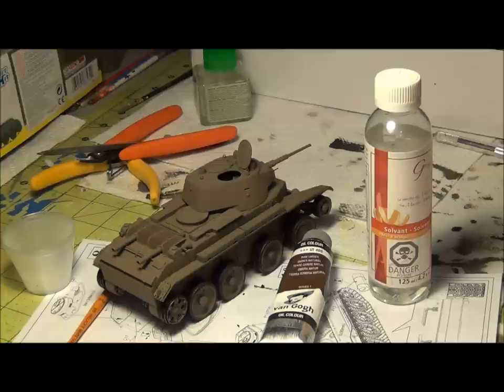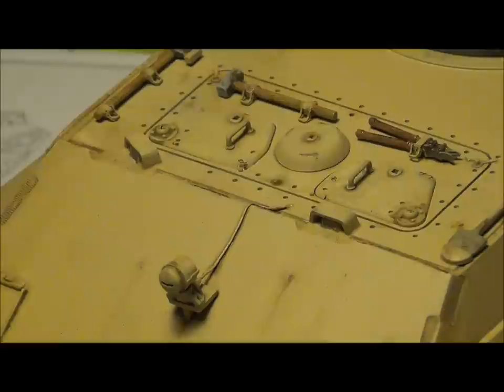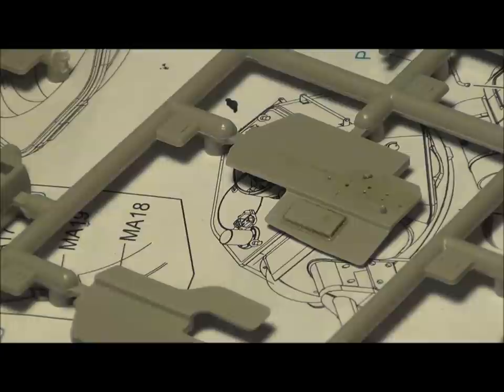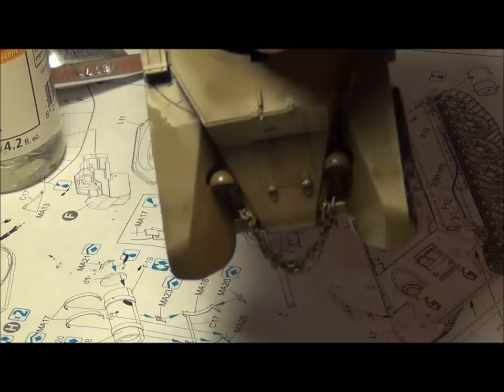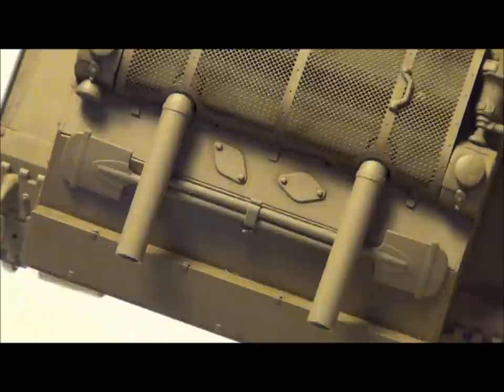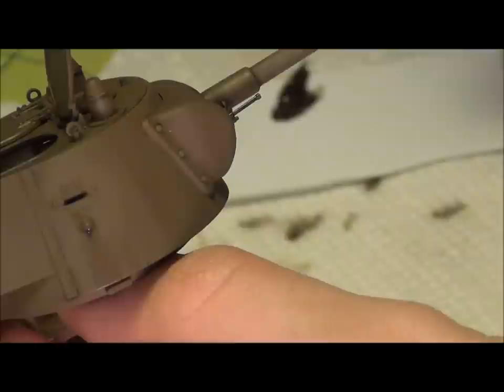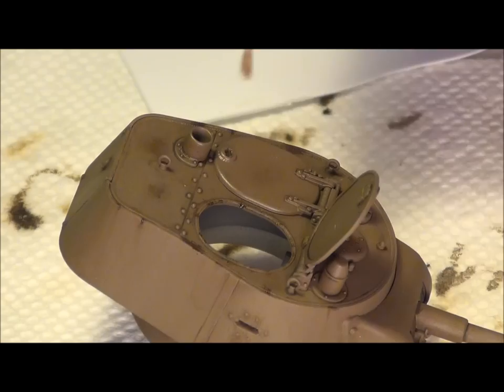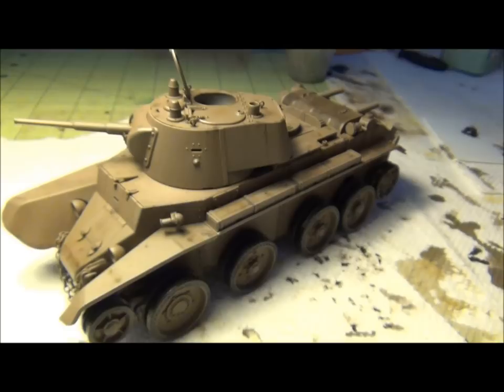Tutorial: Oils (Washes, Streaking, Chipping)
A demo of some of the simple things you can do with the glorious oil paints!  Highly recommended medium :)